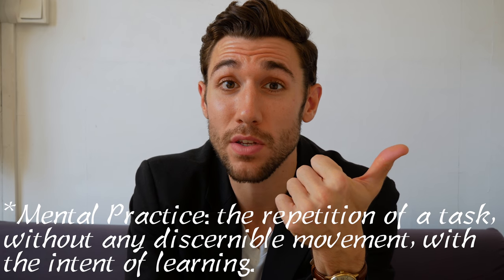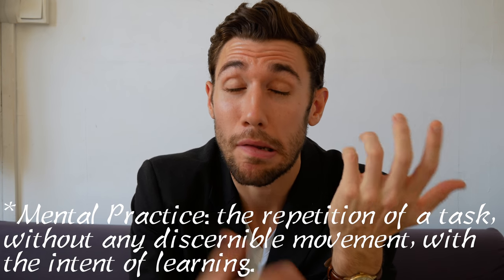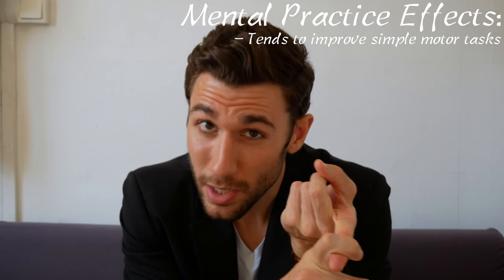Visualization & Mental Training | 20KM de Paris [Step 3]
Visualization & Mental Training are extremely important before a major race. In today's video I explain:
- What is mental training and/or visualization?
- Why is it important? Has research shown it affects performance?

I take you along the course for the 20KM de Paris to provide context AND ALSO RUN WITH JAY

JAY SWANSON
THE PARIS ULTRAVLOGGER

This is Step 3 of 7 of my journey to running the "20KM de Paris"—it's in 5 days!

- experienced athletes tend to improve more than novices
- “I never hit a shot, not even in practice, without a very sharp in-focus, picture of it in my head." (Jack Nicklaus)
- Olympic Skiier Jean Claude Killy who was out due to injury, self described his next race as one of his best performances due to imagery as a substitute

 -  Results demonstrated that the mental training package was effective in improving the running performance of the three participants who received intervention